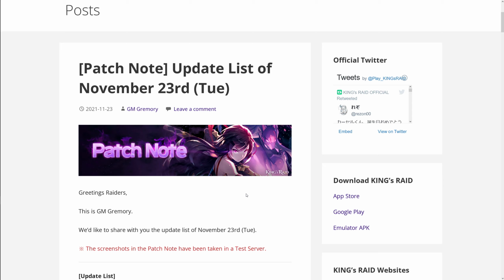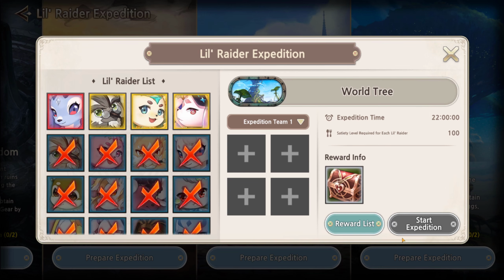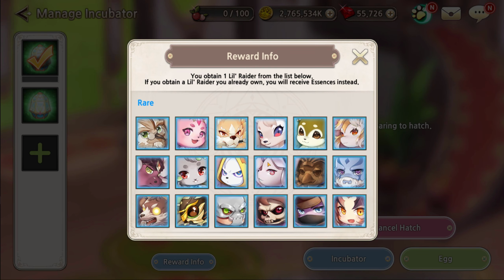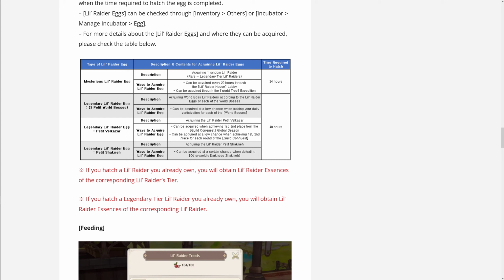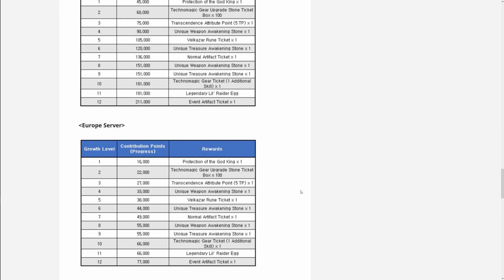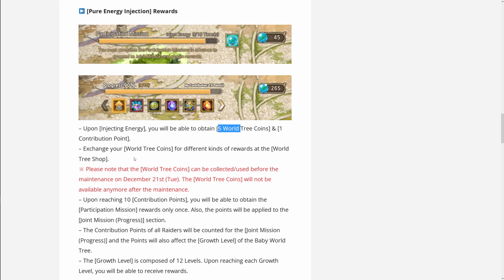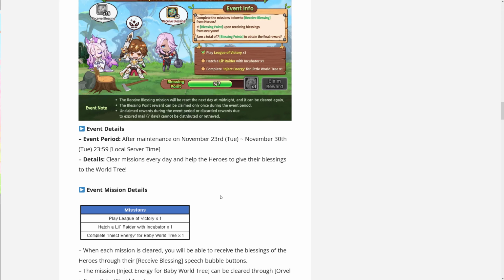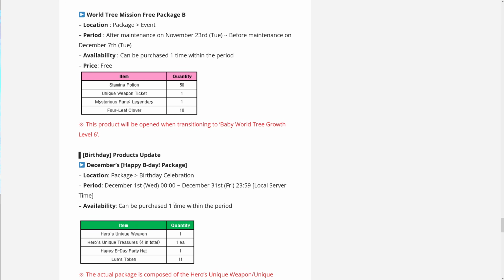King's Raid - Update List & Events of November 23rd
Hi All,
New patch and some updates from Vespo. We got a bit of improvement to the pet system and a new event to grind stamina away with.
As always owl the best to you,
Cloudie